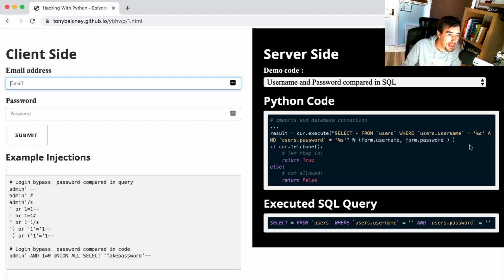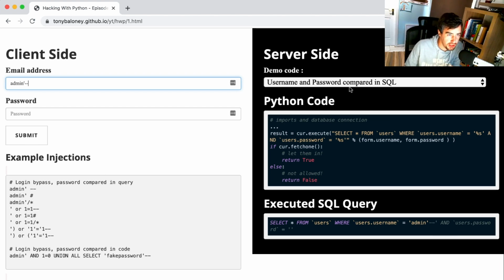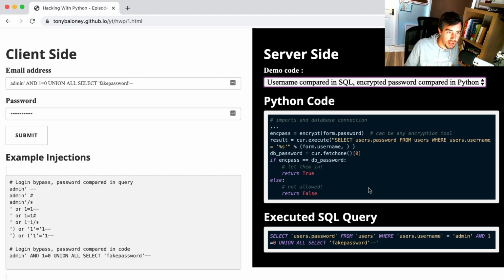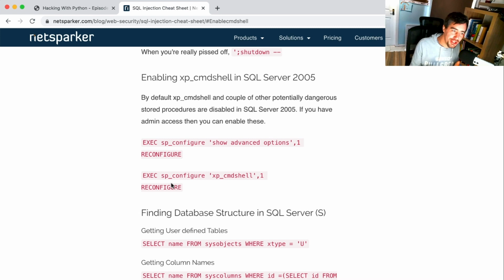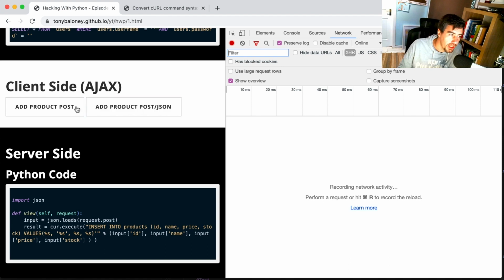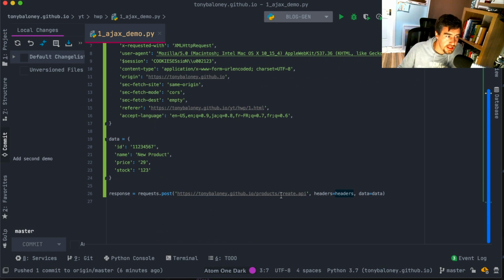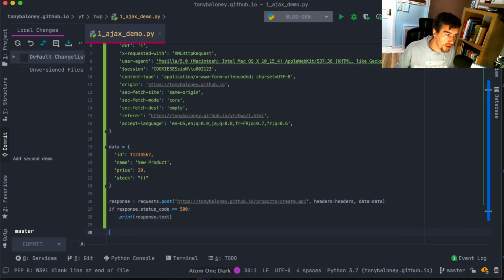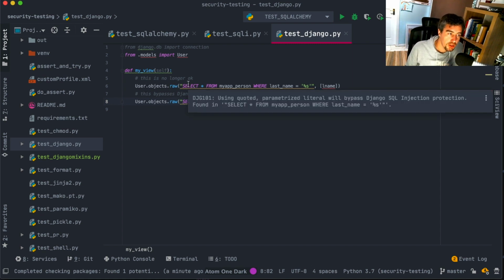Hacking with Python 1 - SQL Injection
Episode 1 of the "Hacking with Python" Series is an introduction to SQL Injection with some hands-on examples.